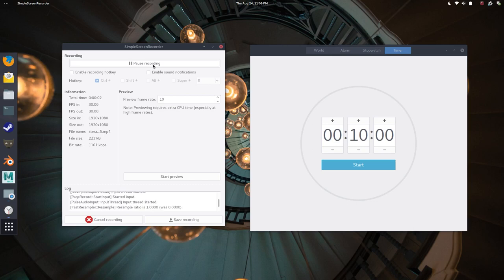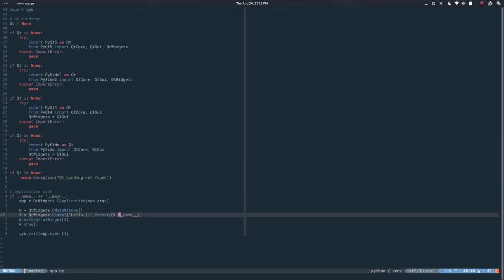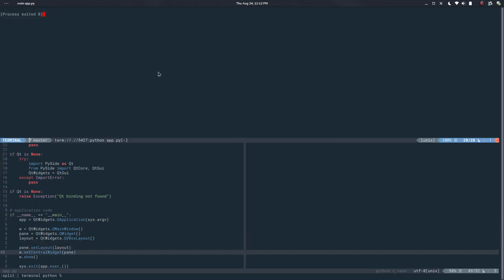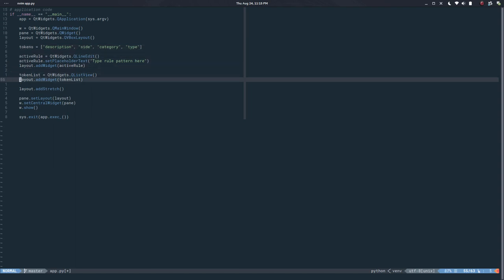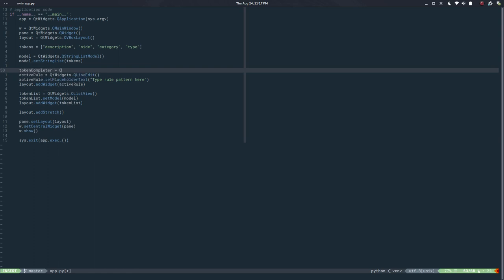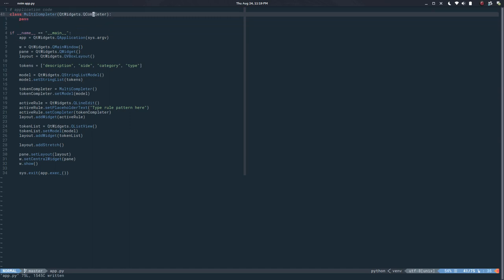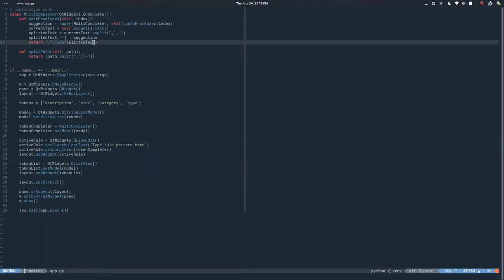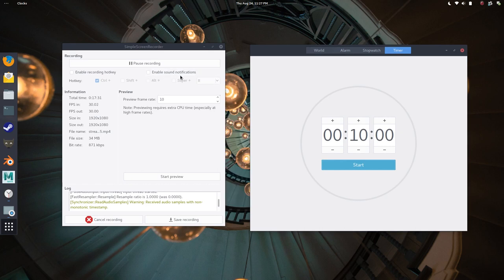naming13 - Multi Completer